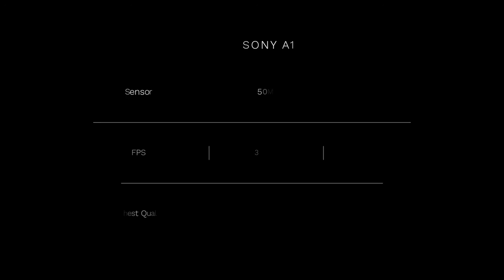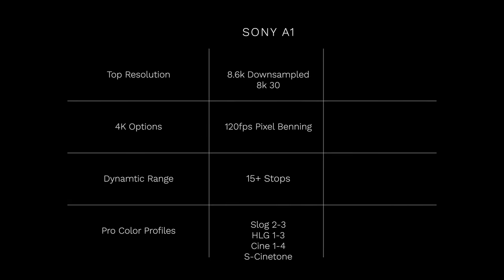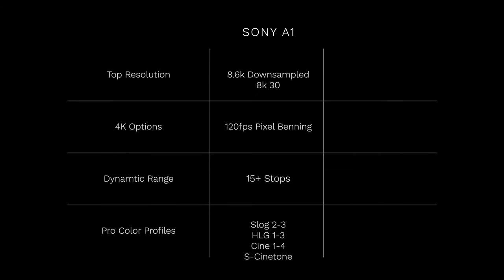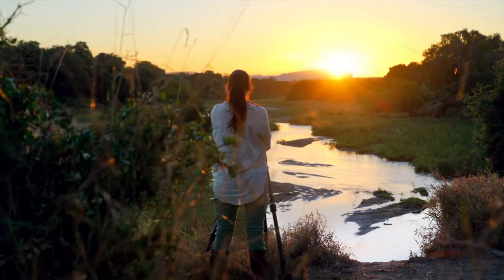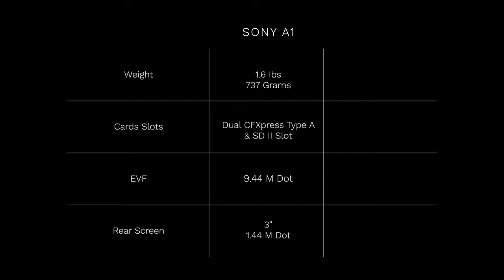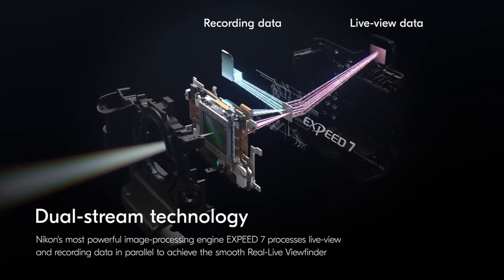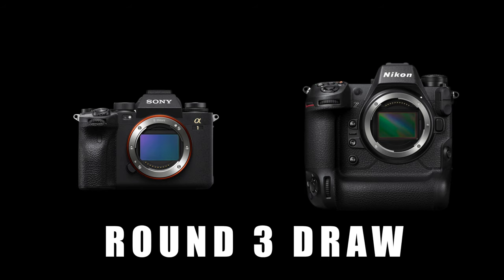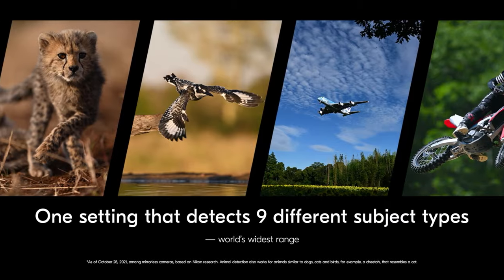The Nikon Z9 VS Sony A1 | Battle of The Flagships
In this video we go over the Specs of the Nikon Z9 Vs Sony A1. I try to give a reasonably comprehensive breakdown of both of these cameras, and give my opinion of which Camera is the best camera.. and try to do it in the most unbiased way possible. I am also aware that doesn't make any sense. Enjoy the Camera Battle.

00:00 Intro
01:33 Why Compare The Z9 and A1
02:33 A1 Vs Z9 Photo Specs
04:09 A1 Vs Z9 Video Specs
06:19 A1 Vs Z9 Body Comparison
08:49 Z9 Vs A1 Autofocusing Specs
10:24 Which is Better Nikon Z9 or A1
11:07 Why Both Cameras Are Great
11:30 Who is Sony Cameras For
12:06 Who is Nikon Cameras For

Primary Video Camera Sony A7S III

Sone E-Mount Lenses

Tamron 17-28mm F/2.8

Sigma 24-70mm F/2.8 DG DN Art

Sigma 85mm F/1.4 DG DN Art

Primary Stills Camera

Canon EOS R

Best Vlogging Wide Angle Lens (My Favorite all time lenses) Canon RF 15-35mm F/2.8

Budget Portrait Lens Canon RF 85mm F/2

Tripod Peak Design

Vlogging Tripod PGYTECH MANTISPOD PRO Mini

About
My Vlogging Shotgun Mic Rode VideoMic NTG

My In Studio PEN Mic Oktava MK

Vlogging Wireless Lav Mic DJI

Lighting

Key Light Godox VL300

Soft Box Aperture Light Dome II

BackLights Aperture Mini LED

Nanelite PavoTube II

About:
In this video I give a Comparison between the Sony A1 and the Nikon Z9. I go over the Nikon Z9 Photo Specs and see how they compare to the Sony A1 Photo Specs. I go over the Nikon Z9 Video Specs and put it up against the Sony A1 Specs. As well as do a Nikon Z9 and Sony A1 body comparison. Using these links will greatly help out the channel. Thank you!

Sone E-Mount Lenses

Tamron 17-28mm F/2.8

Primary Stills Camera

Canon EOS R

Tripod Peak Design

Lighting

Nanelite PavoTube II

About is the Nikon Z9's Autofocus is as good as the Sony A1's Autofocus and try to finally give my overall thoughts on the Sony A1 vs Nikon Z9 in the most fair way possible.